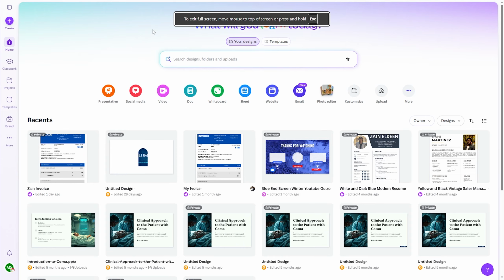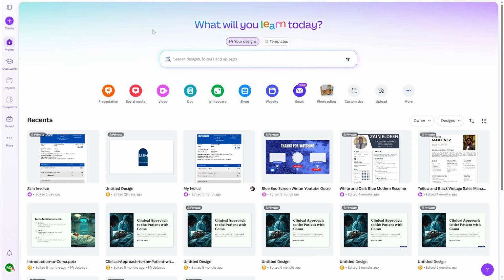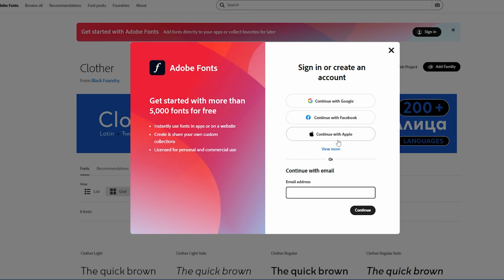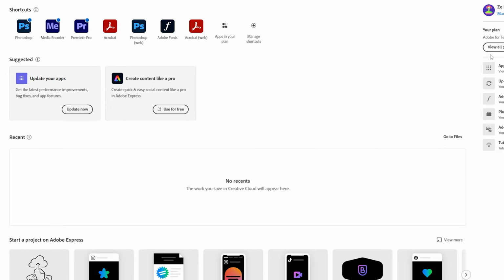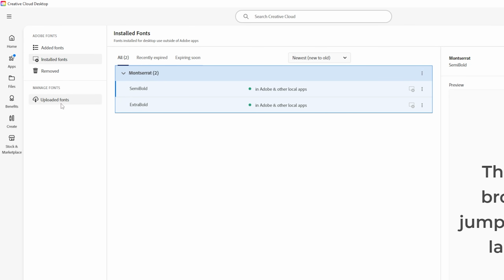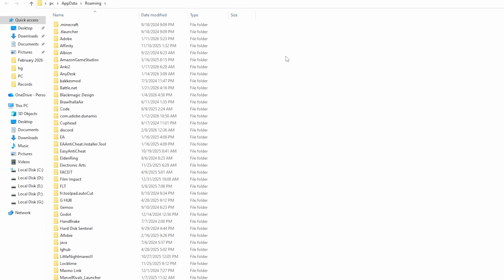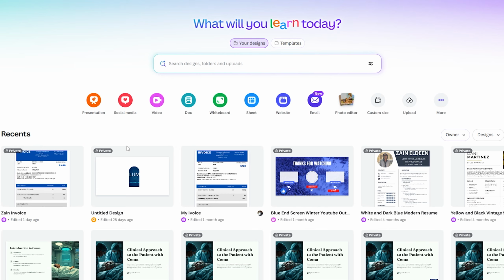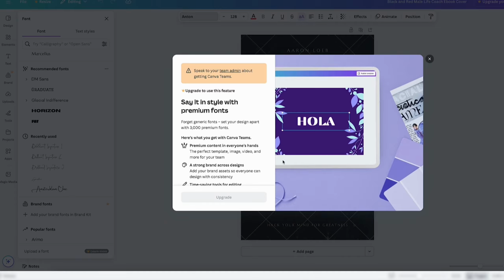How To Add Adobe Fonts To Canva (Simple Guide)